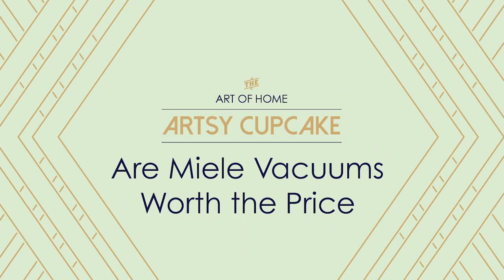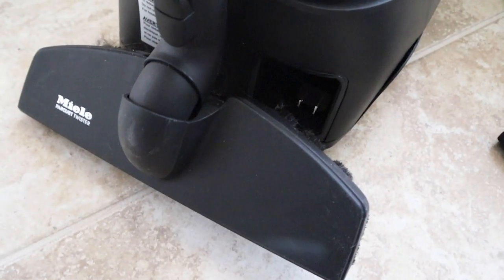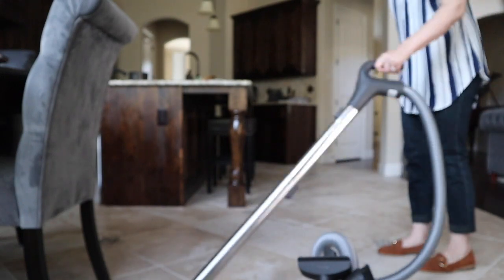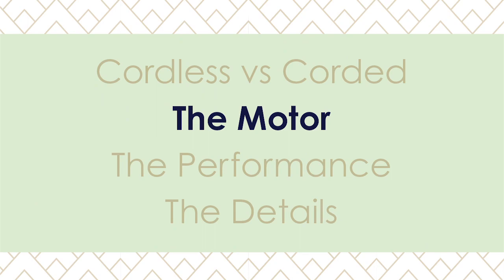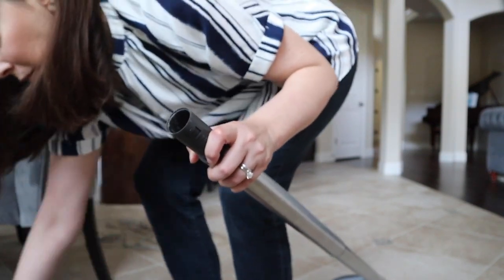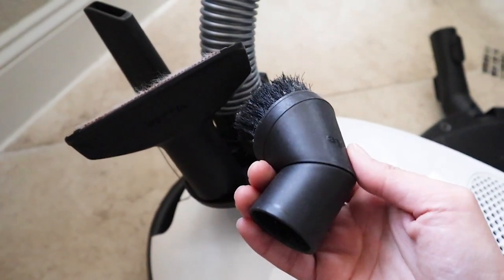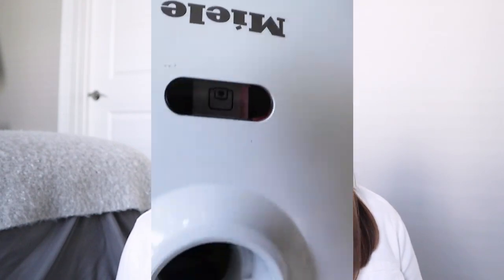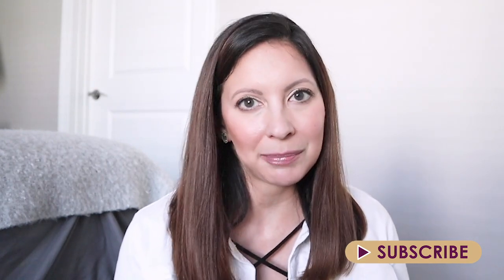Are Miele Vacuums Worth the Price | What is the BEST Quiet Vacuum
Are you wondering, “What are Miele vacuums and are they good” or “What is the best quiet vacuum”? Then you are in the right place. I currently own a cordless Dyson and a canister Miele and I know they are both big purchases, so I’m here to give you some info that can help you with your vacuum cleaner buying process. I already did a video on the Dyson v8 vs v10, so if you want specific info on that, make sure to check out that video, which I will link below. The video you are on right now will go into the details on the Miele canister and my honest answer to the question “Are Miele vacuums worth the price?”

// Miele Bags and Filters \\

//  ABOUT MARIA  \\
Do you like fashion lookbooks, healthy recipes, work/life balance tips and home decor ideas? Then Artsy Cupcake is the place for you! I created Artsy Cupcake to share my tips on the art of life, home, health and style. I'm a graphic designer, so I love bringing you inspiring and empowering tips in the most creative way possible. Artsy Cupcake is all about positive messages and building a community that shares with each other and seeks to make life the most creative it can be.